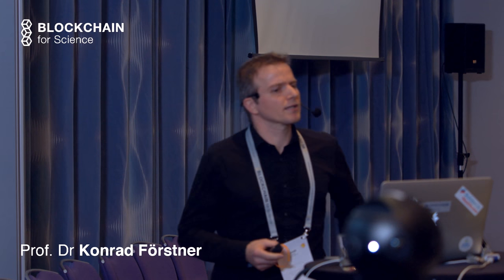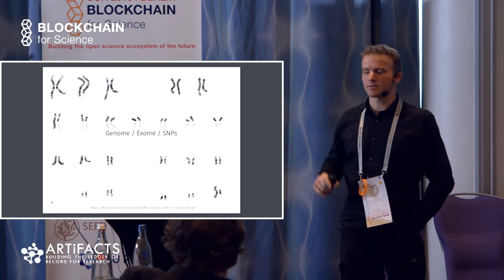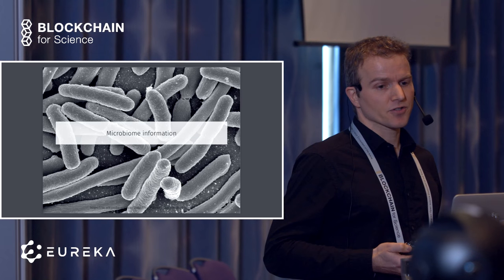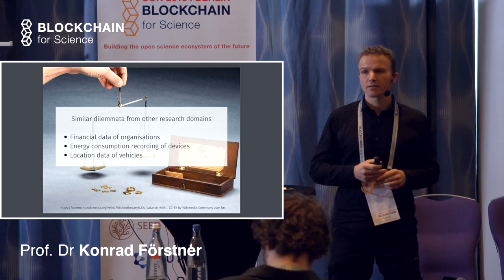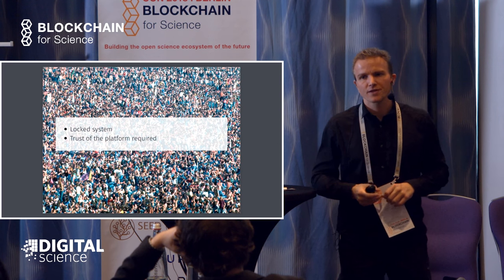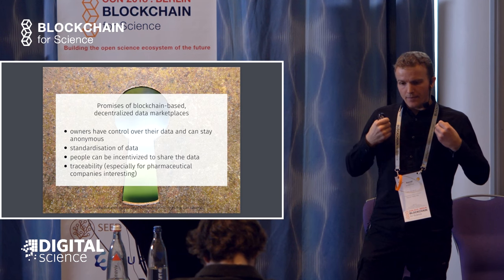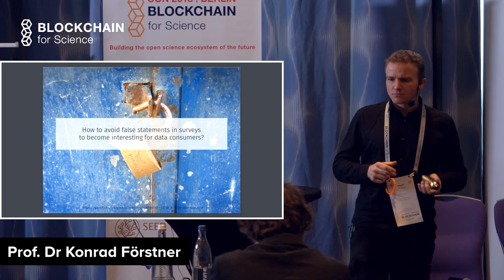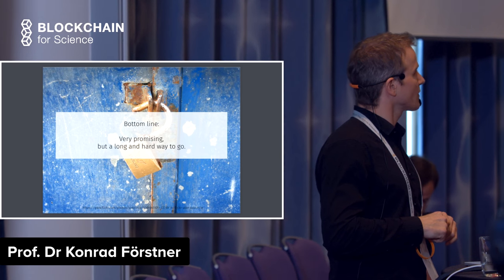New deals on data: Generating open knowledge on closed data | Prof. Dr Konrad Förstner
This is talk from the Blockchain For Science Con 2018 New deals on data: Generating open knowledge on closed data | Prof. Dr Konrad Förstner

Please contact the author directly for presentation slides and reuse. Please provide appropriate references to this content and/or similar content of the author.

Live-streaming, recording, editing was done by the awesome Cyberacademy team Image credit to Vera Münch, b-i-t-online.